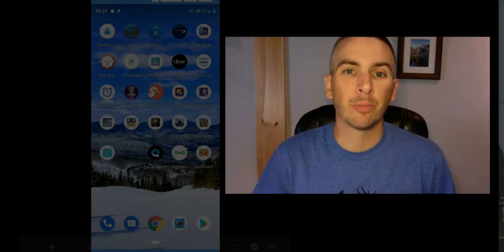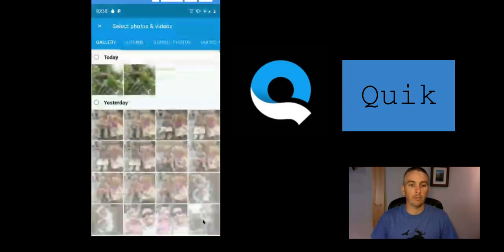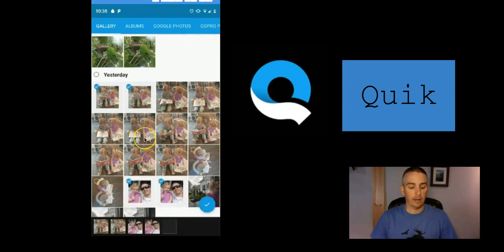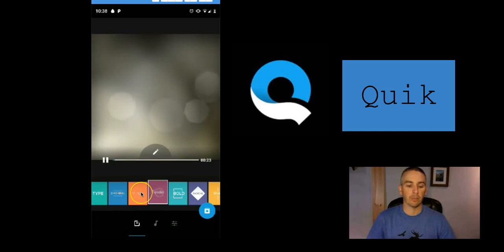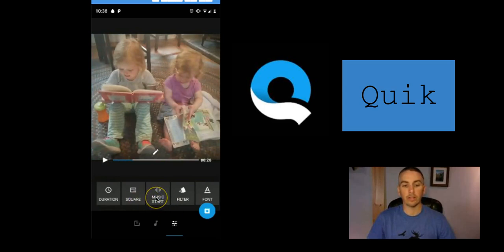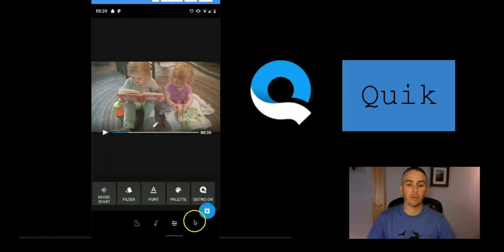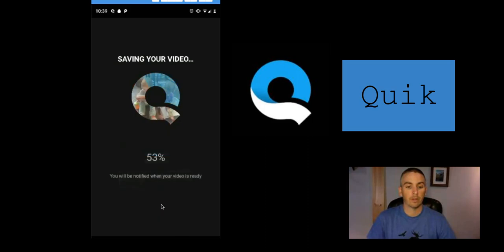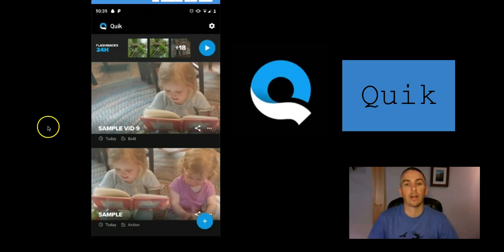How to Use the Quik app to Quickly Create a Video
Quik is a free app that you can use to quickly create audio slideshow videos.